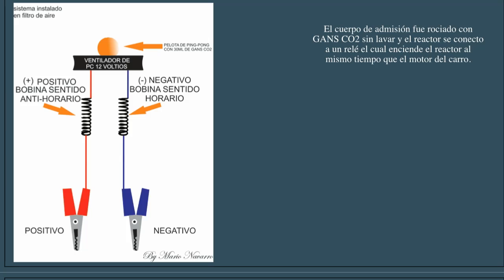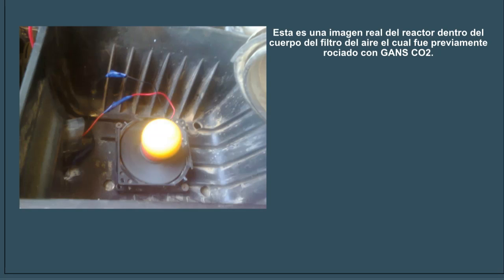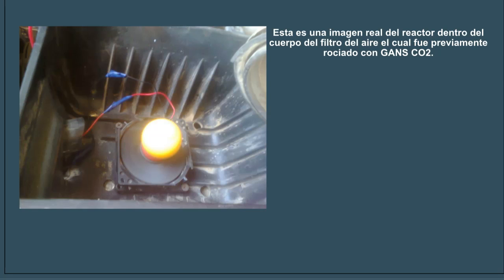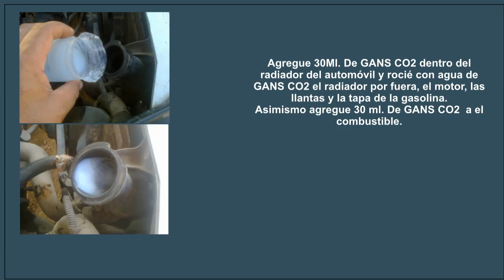31st Spanish Speaking Knowledge Seekers Workshop Oct 20 2015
These weekly Public Teachings in English - Knowledge Seekers Workshops bring us new teachings and completely new understandings about the true world of creation and spaceship technology to everyone on planet Earth directly from the top scientist Mehran Tavakoli Keshe of Keshe Foundation, Spaceship Institute and KF SSI Education. It is about Keshe Plasma Science and Technology which delivers new insight into the true world of creation as never explained by the so-called official science.

If you wish to discover and learn more, please see our many categories of videos on our YouTube Channel:

Become a student at the world's first Spaceship Institute! For only 100 euros, you get a full calendar year of access to live and recorded private teachings. There are thousands of hours of extended Private Teachings stored in our private portal at the Keshe Foundation Spaceship Institute (KF SSI).

Apply for student status if you are interested to participate and learn from our private teachings, available in many languages.

Our Live Streaming Links for Public Teachings in English